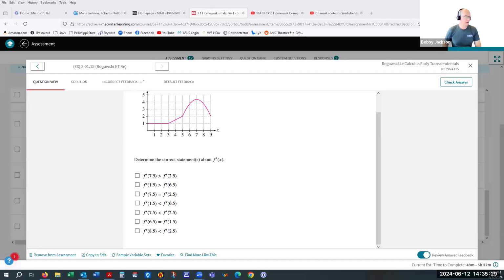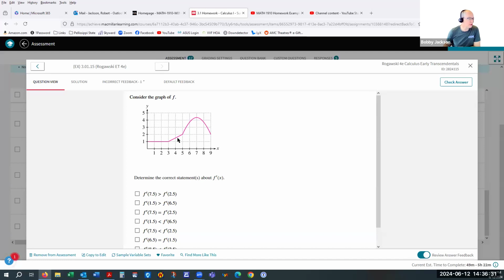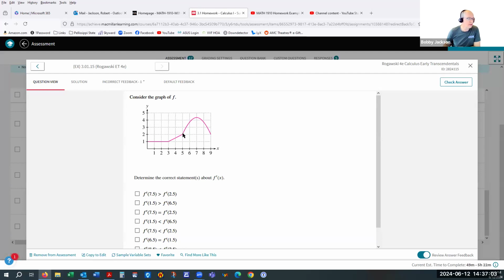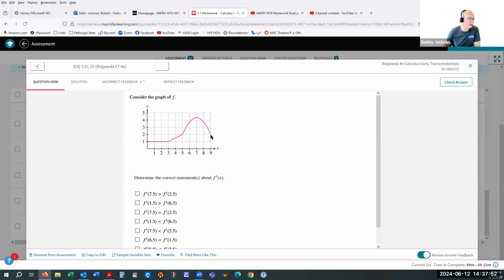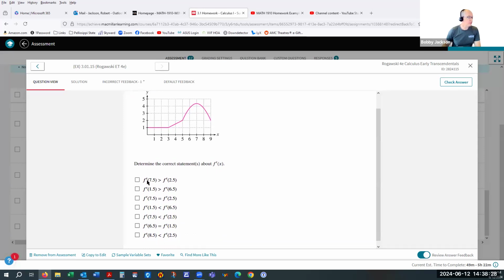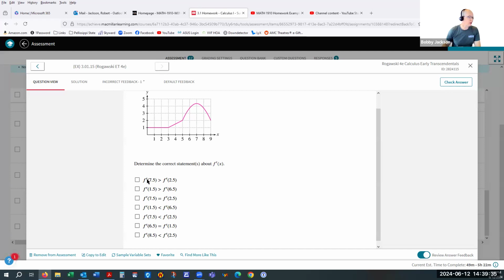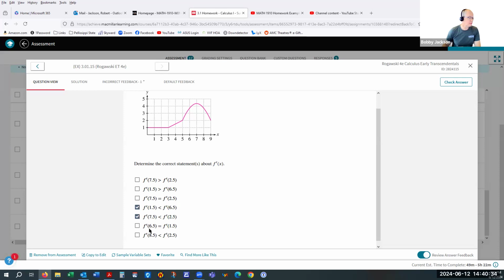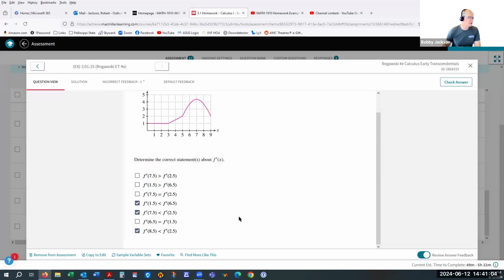Achieve Section 3.1 Number 17